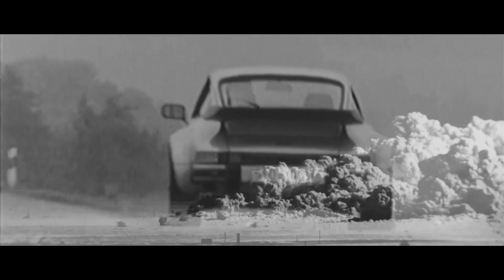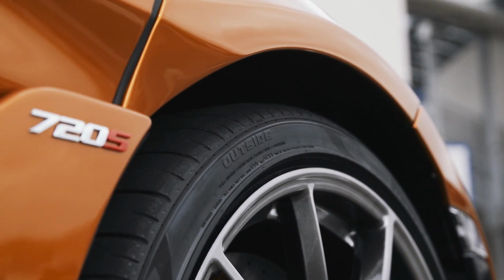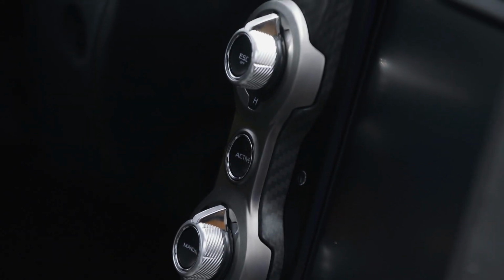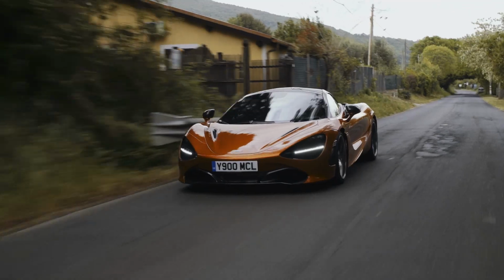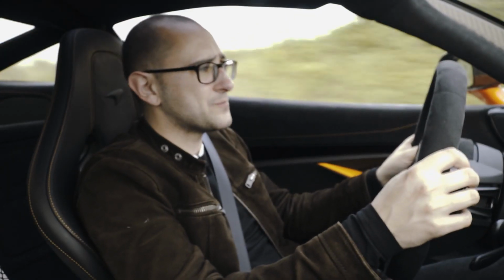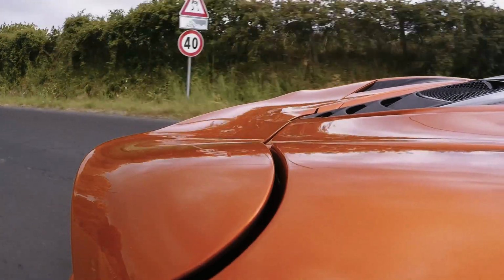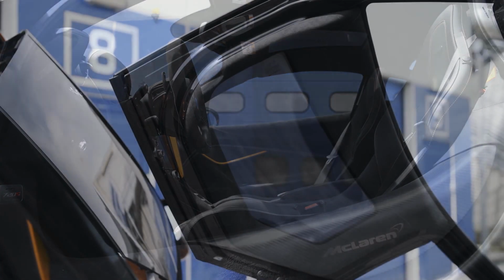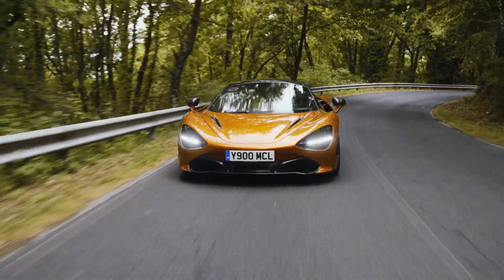McLaren 720S: New Weapon In The Supercar Arms Race - Carfection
Remember the McLaren 650S? Well, the 720S is here to replace it and boy, does it manage.